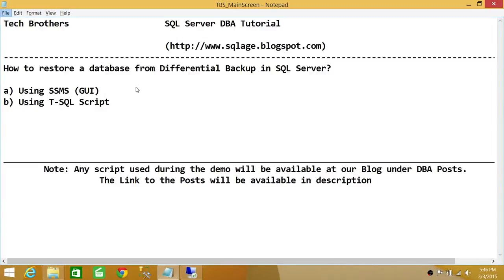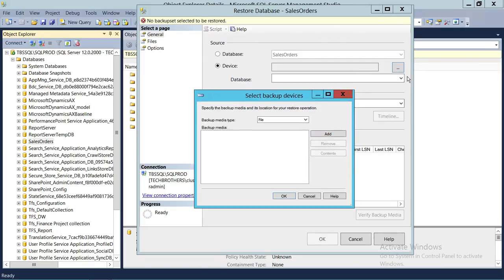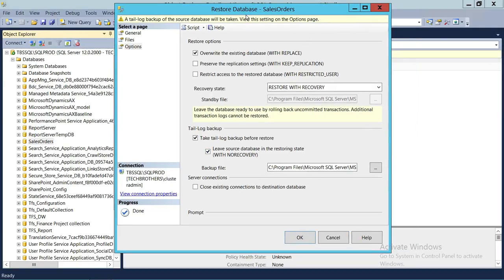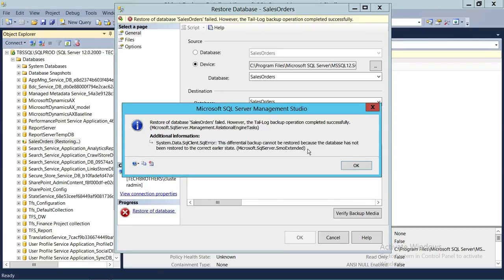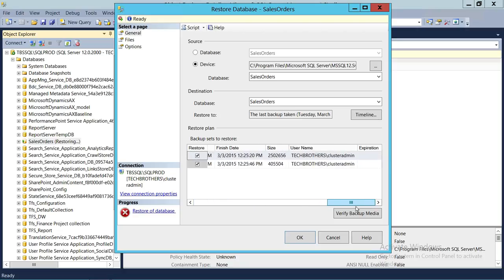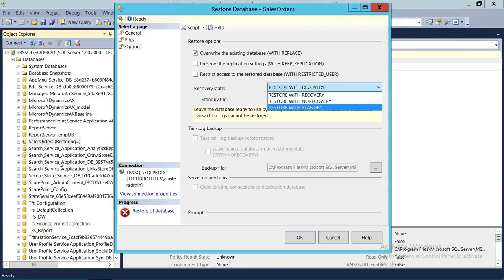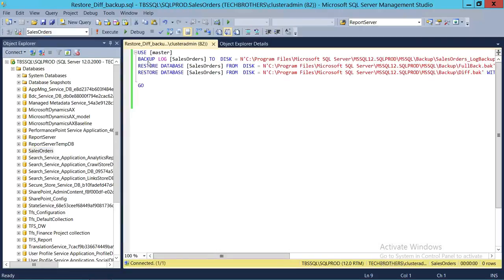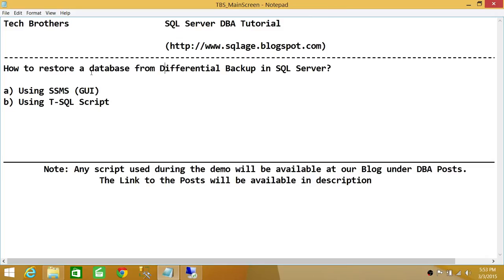SQL Server DBA Tutorial 79-How to Restore a Database from Differential Backup in SQL Server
In this video you will learn how to restore SQL Server database using differential backup, how to add full backup and differential backup to restore, error concerning restore of differential backup with no full backup, database is not restored to correct earlier state. Tail Log backup options and best practices, restoring Differential database using T-SQL Script.